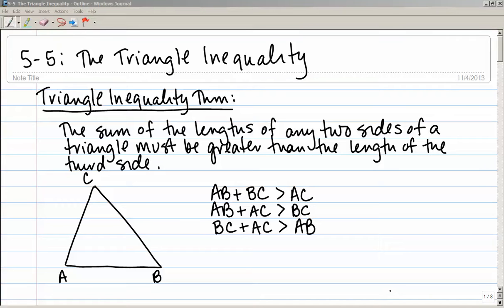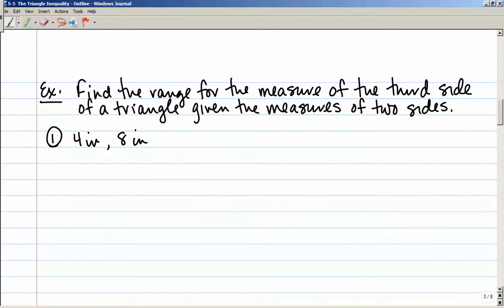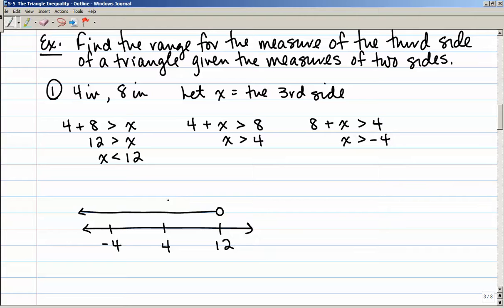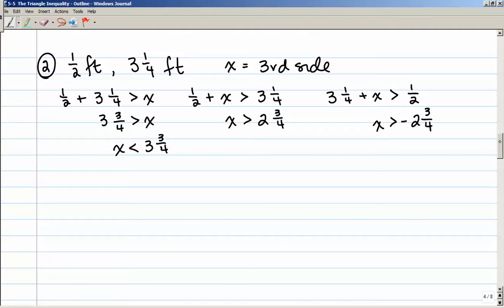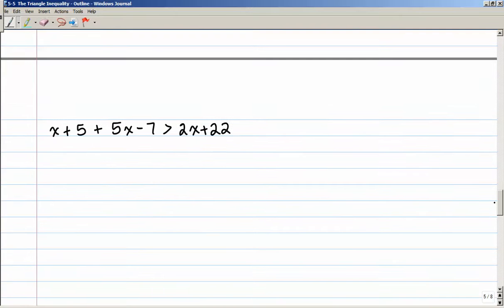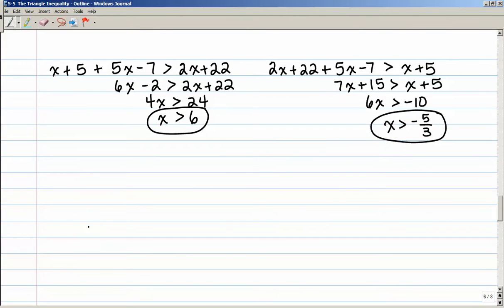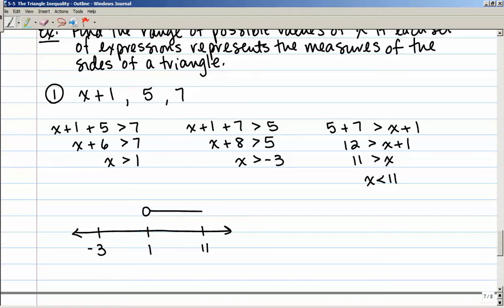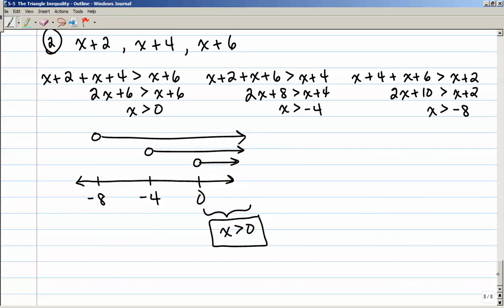5-5 The Triangle Inequality